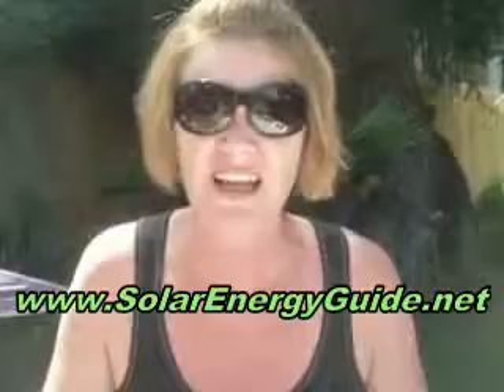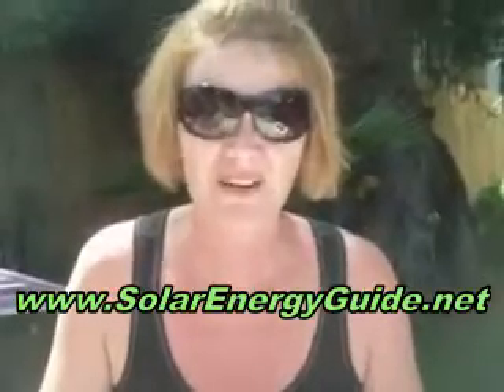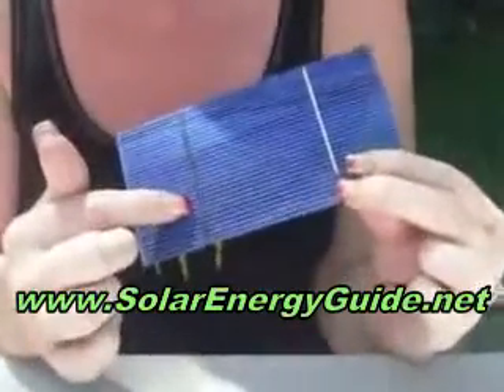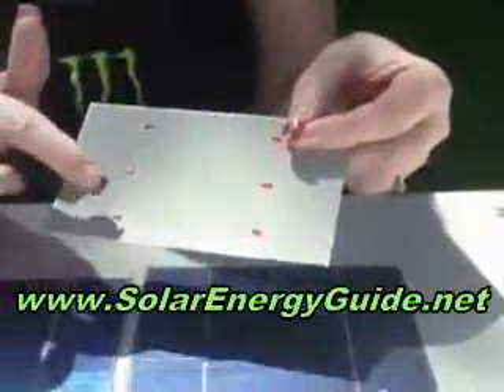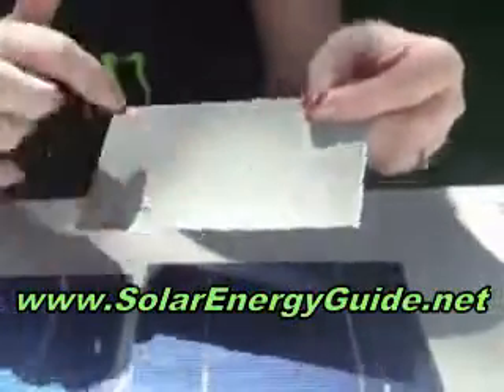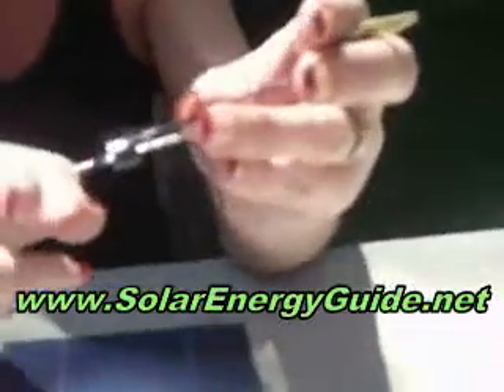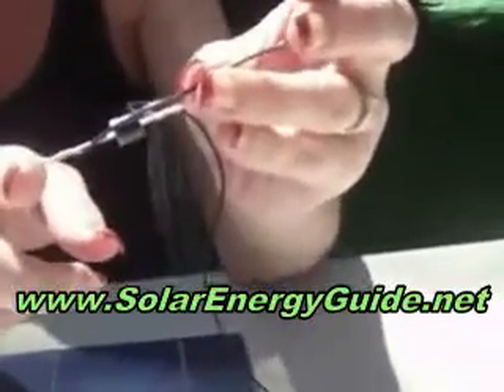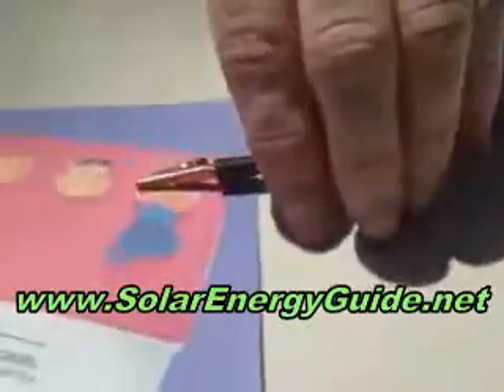How To Make Small Solar Panels - Learn How To Make Small Solar Panels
How to Make A Solar Panel: How and why you should seriously consider a passive solar ... My kitchen stove is gas, so I bought a small one-burner electric ...Small Solar Panel
Construct a small, portable solar panel that will charge two AA rechargeable batteries in a day or two. Use the batteries to make any battery-powered device
How To Make Small Solar Panels - Learn How To Make Small Solar Panels How to Make Inexpensive DIY Home-Built Solar Panels with Damaged ... · Alternative Energy
Sep 18, 2008 ... I didn't know you could make cheap do-it-yourself solar panels! Cool! ... a small "exhaust" hole near the bottom of the unit, on the back. Building Small Solar Panels - Make Solar Panels - Yourself. The only way to use solar electricity is to make solar panels.solar panel wind turbinesolar renewable energydiy solar panelsolar turbine generator
solar panel wattsmall solar power generatorsolar rechargeable batteriessolar wind power

energy  bill  eliminate  power  solar  panel  panels  wind  turbines  turbine  alternative  efficient  efficiency  renewable  system  how  to  build  electricity  earth  home  house  technology  generate  go  green  residential  homemade  made  free  home made  heating  cost